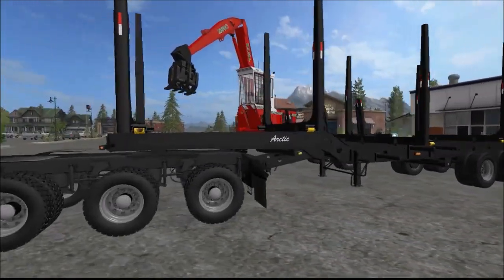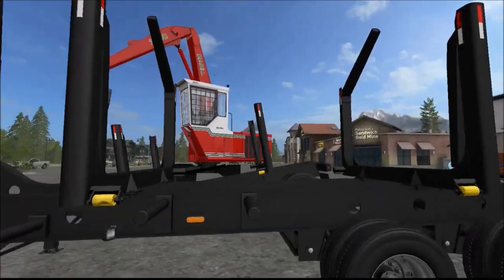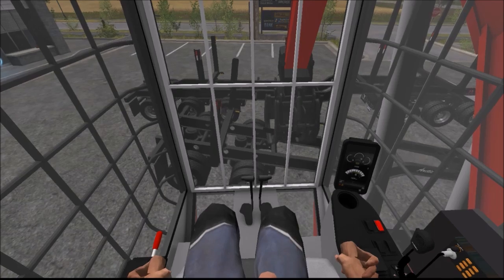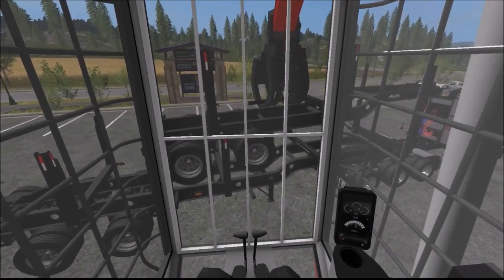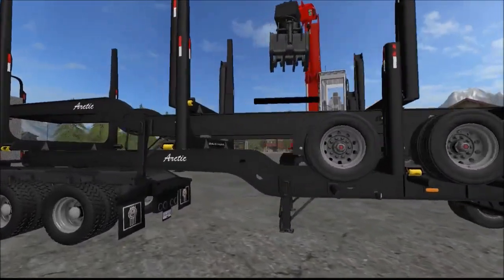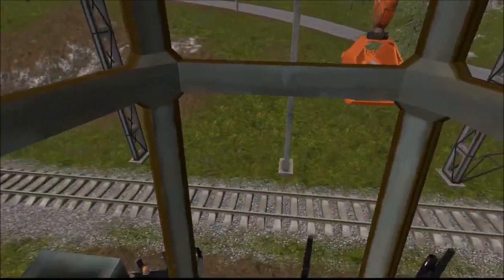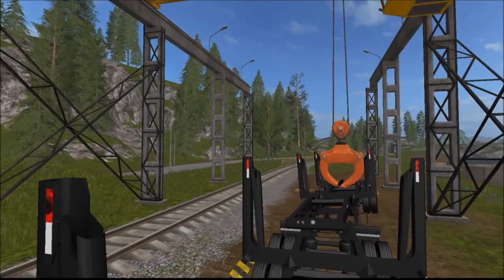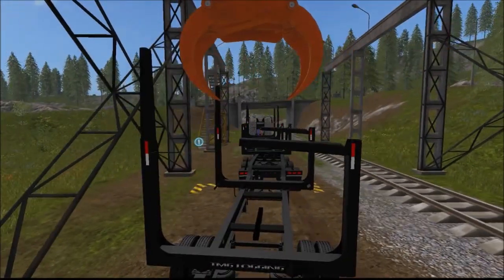TMG Logging: Artic Super B demonstration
This mod is currently avalible to our patreons and will be out for the public sometime after